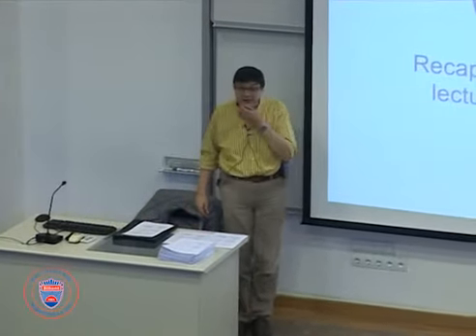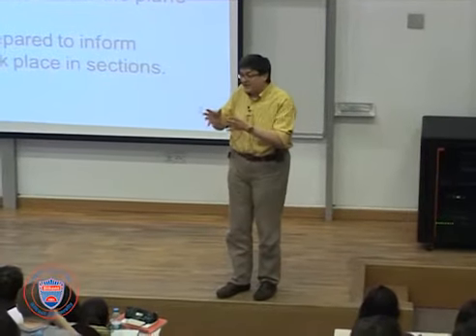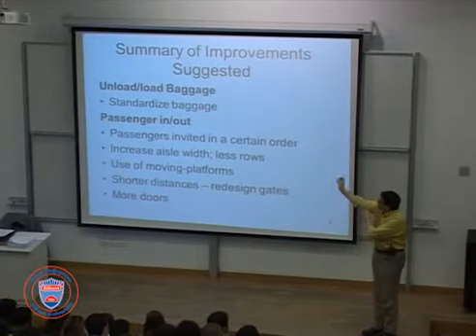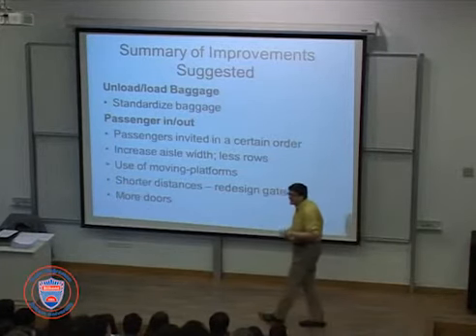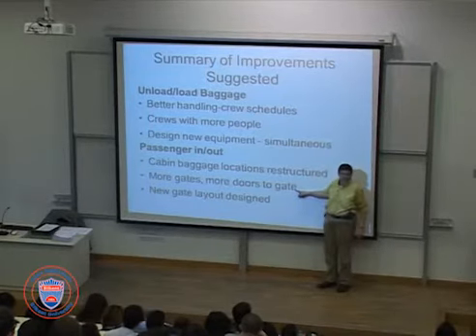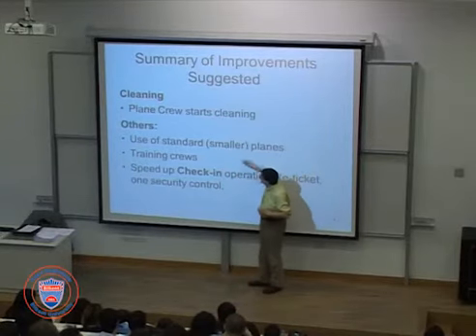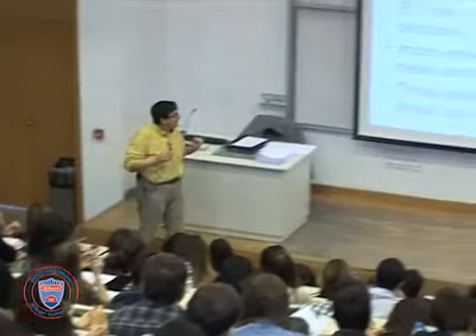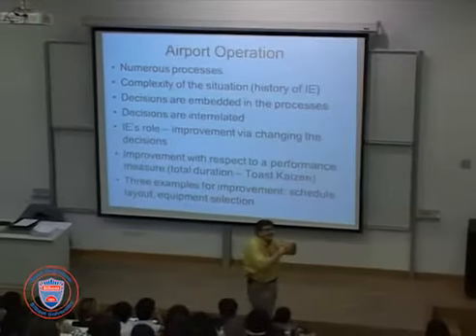IE-102 A Process Outlook for Industrial Engineering Lecture 07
Go over the improvement ideas discussed in sections. Re-emphasize the key-words of the previous week.

IE-102 A Process Outlook for Industrial Engineering
Prof. Nesim Erkip
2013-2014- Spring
The main objective of the course is to familiarize the IE freshmen with the profession by introducing the basic notion of process. Industrial engineers visualize any systems as a collection of physical and abstract things, each of which are described by a process and these interrelated processes become crucial in the way system functions. Topics related to design of processes and process improvement, as well as notions of performance evaluation are covered and relations to decision making concepts are outlined. Throughout the course simple examples from daily life, as well as more complex examples from the service and manufacturing industries are used.